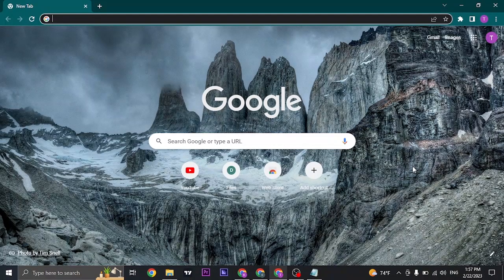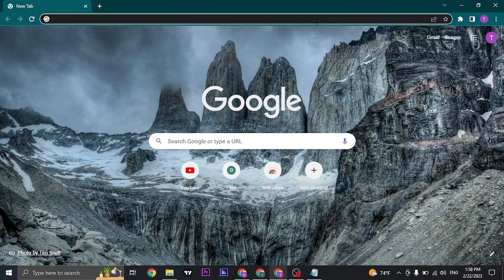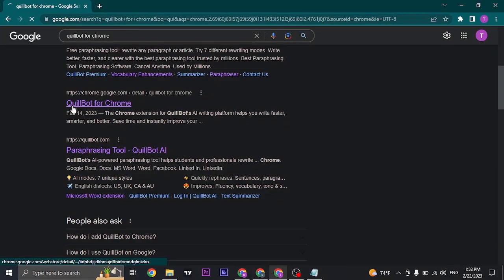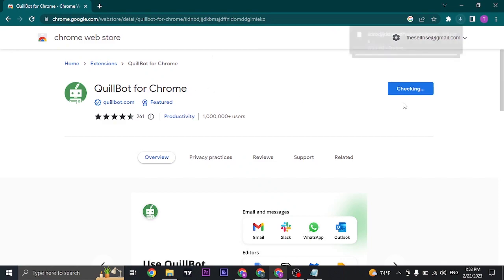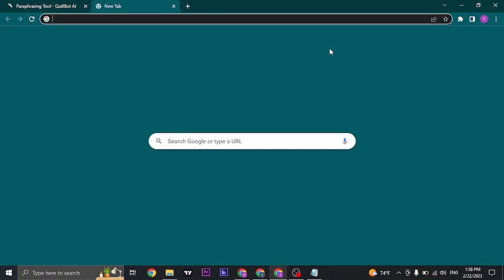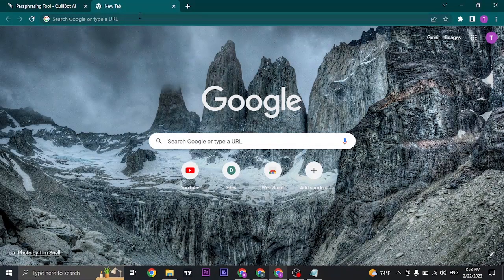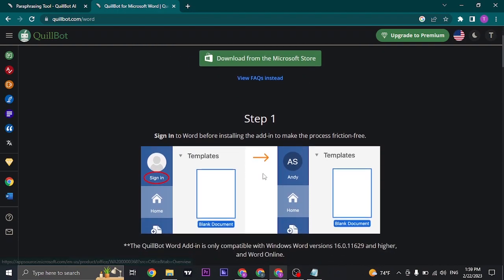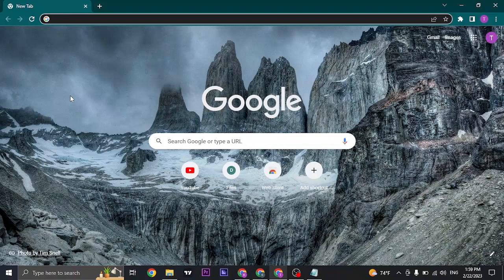How To Download Quillbot App On PC/Laptop 2023 (Quick & Easy)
Learn how to download and install on your desktop computer. Getting started with quillbot on your desktop, maximizing your writing experience.

Quillbot is a powerful tool that can help you enhance your writing skills by generating paraphrased content. If you're looking to download Quillbot on your desktop computer and confused how to do so? then this video is for you.

In this video, we'll provide a step-by-step guide on how to download and install Quillbot on your desktop. We'll cover the different methods you can use to get the app on your computer, and provide tips and tricks to ensure a smooth and seamless experience. Whether you're a student, writer, or just someone looking to improve your writing skills, this video is packed with helpful information to help you get the most out of Quillbot on your desktop computer. By the end of this video, you'll be able to easily download and install Quillbot, and start using its powerful features to improve your writing.